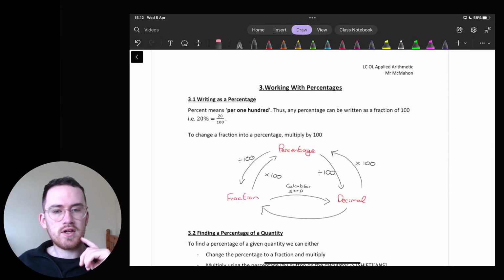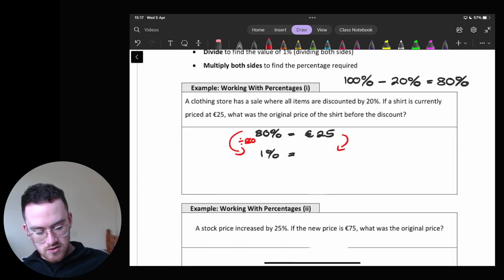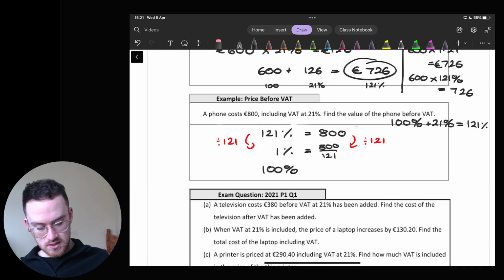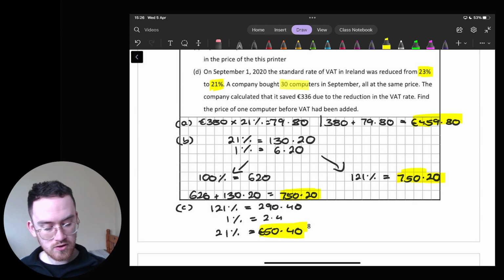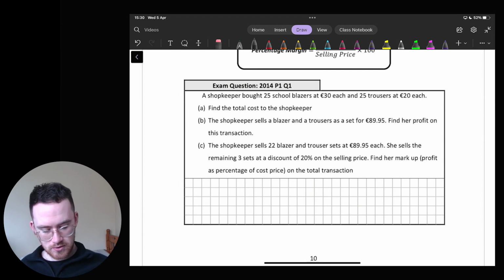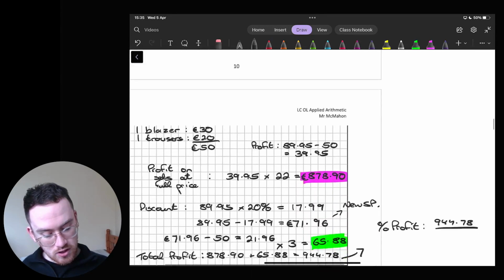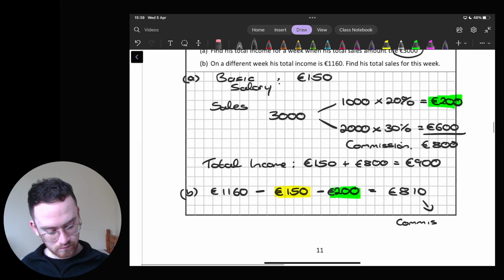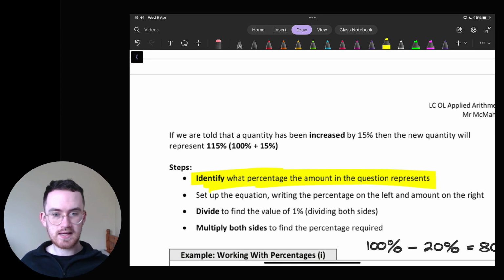Working With Percentages (LC OL)